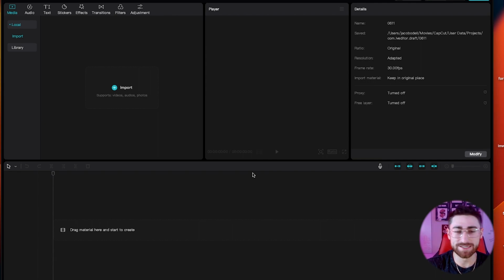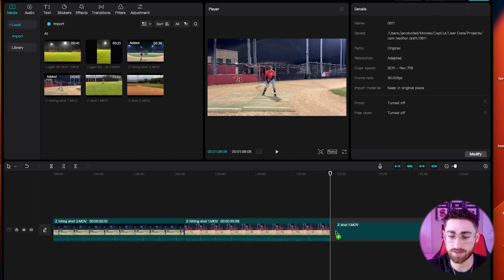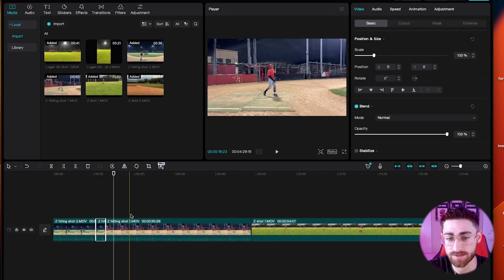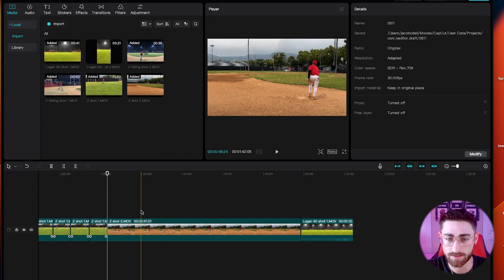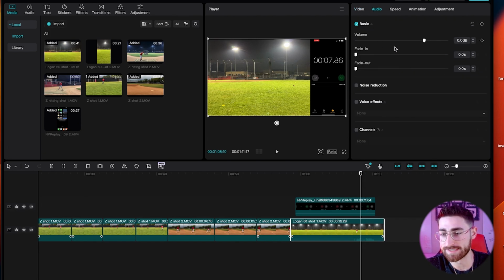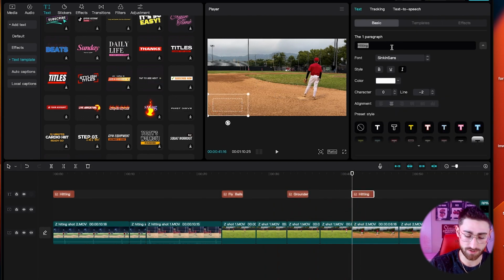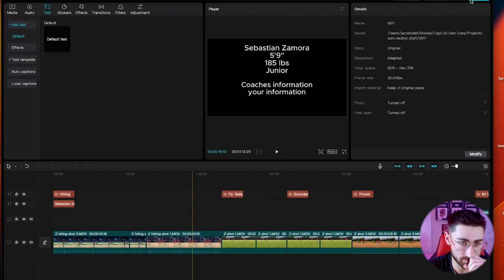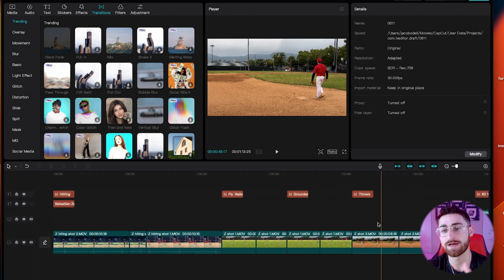Editing Outfielder Recruiting Video (Full Free Course) - Next Level Navigator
We will walk you through a step by step process on how to edit your recruiting video.